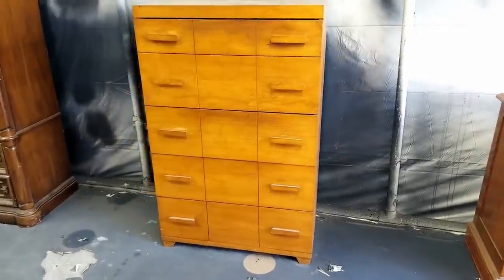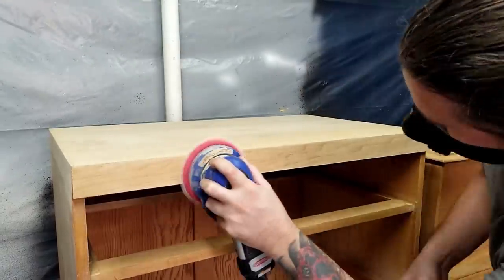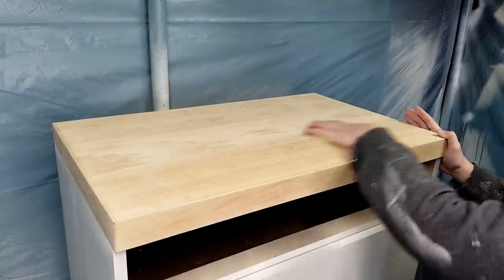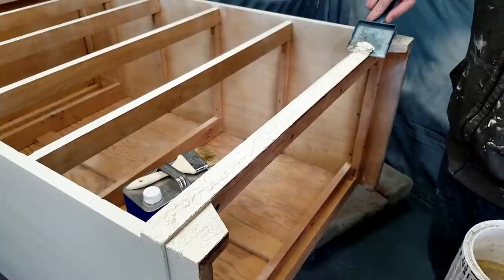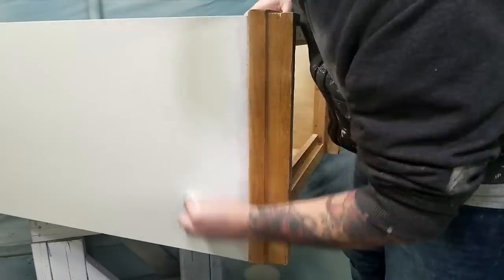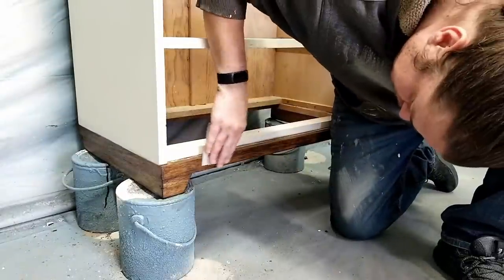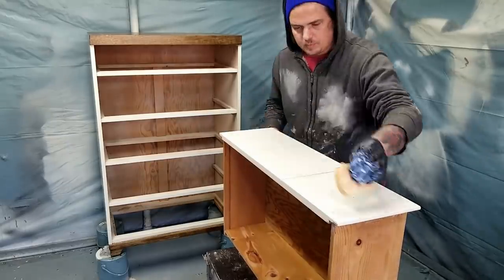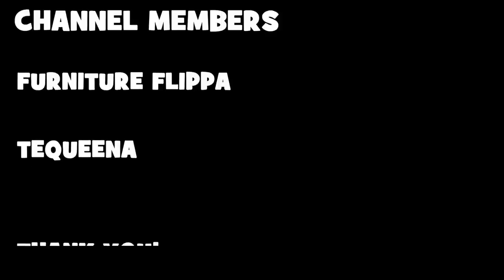I Painted My Neighbor's Handmade Furniture for a Modern Makeover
I refinished this vintage homemade dresser that my neighbor gave me to give it a modern painted and stained makeover. I ran into a few refinishing problems but I hope it helps others learn from my mistakes.

I am paid for the products I promote in this video. I provide honest opinions on the products I enjoy and these promotions give me extra moolah.